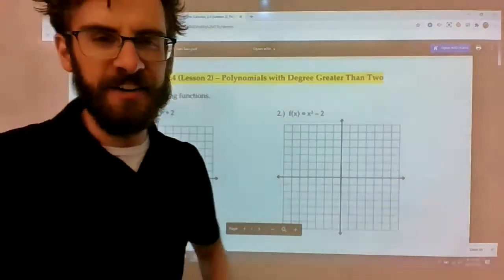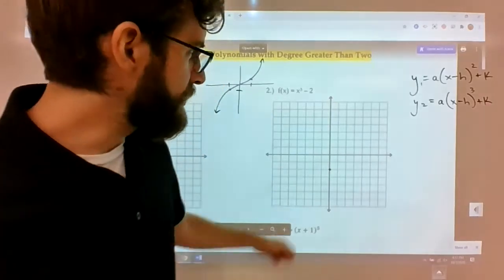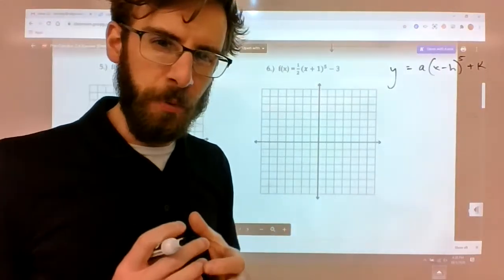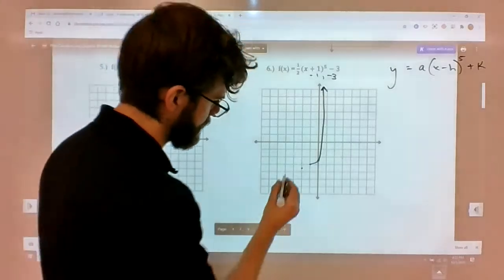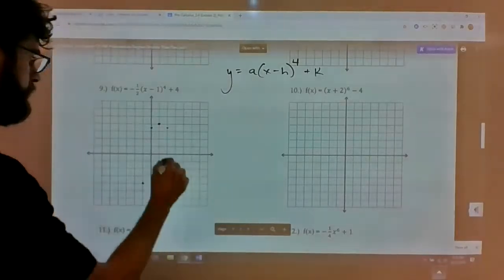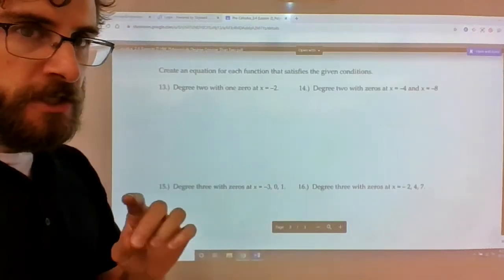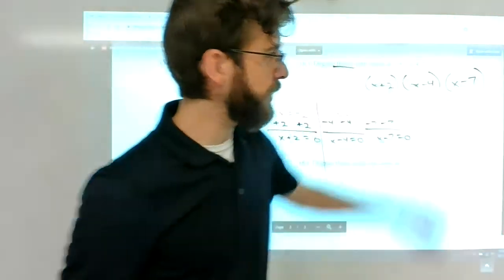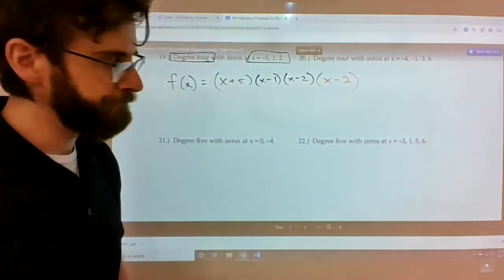Pre-Calculus_Section 2.4 (Lesson 2)_Fall 2020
Let's extend the idea of parabolic vertex form to functions whose degree is greater than two!